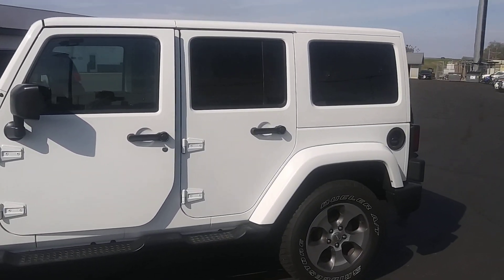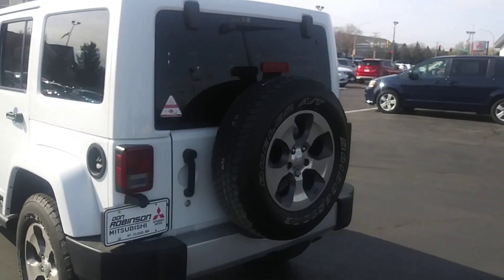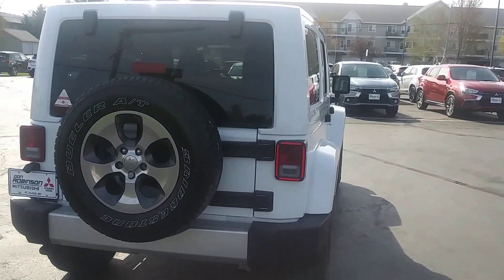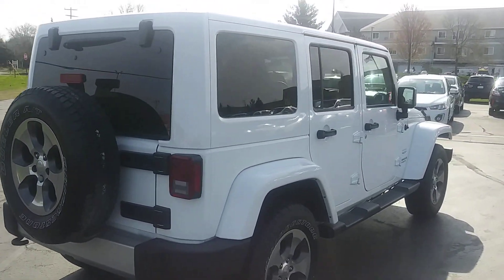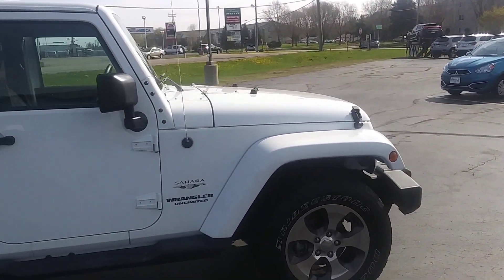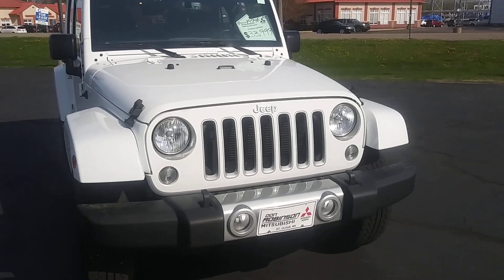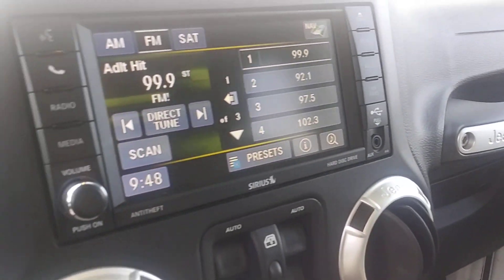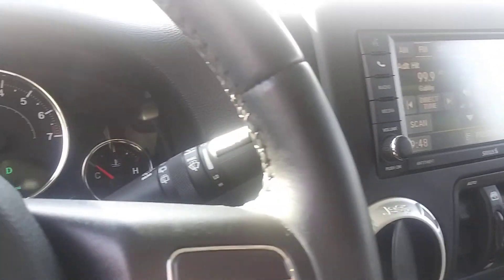May 3, 2021